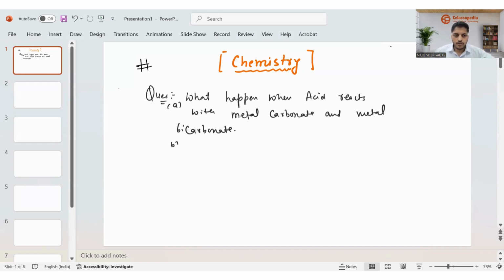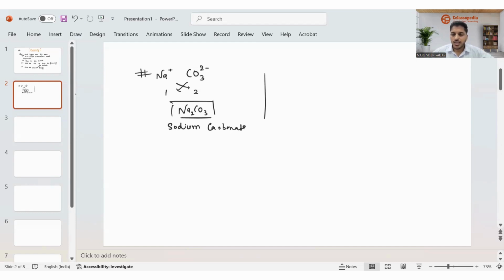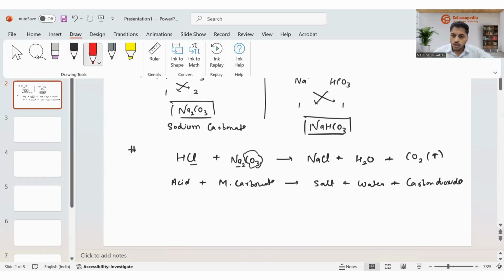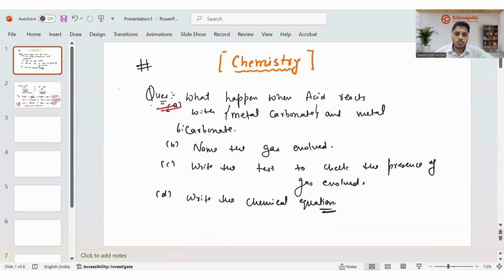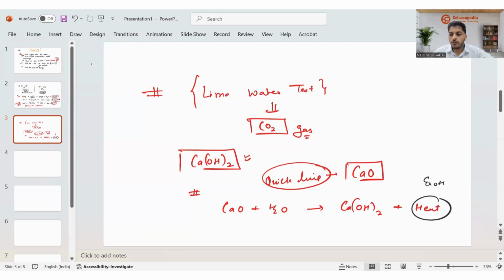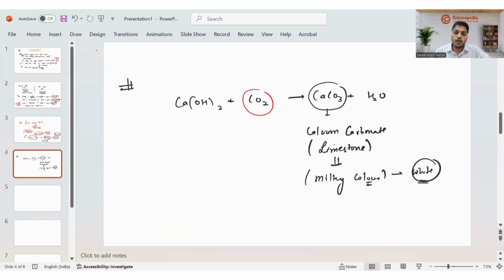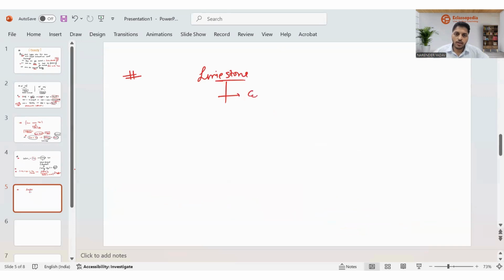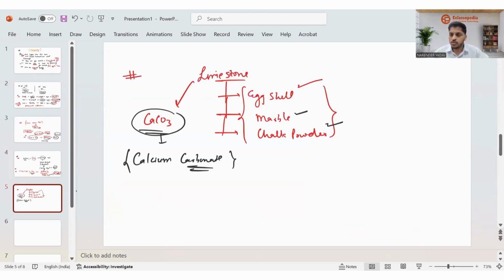Chemistry Properties of Acid Q & A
Welcome to Eclassopedia’s interactive Chemistry Q&A session! In this video, we dive deep into the properties of acids, answering commonly asked questions by students and clearing up key concepts essential for academic success.

📚 Whether you're preparing for CBSE, ICSE, IGCSE, IB, or competitive exams, this video will help strengthen your foundation in Chemistry.

📞 Book a free demo class today!